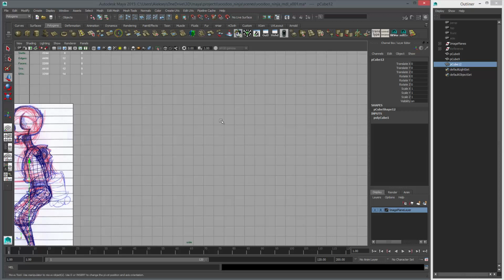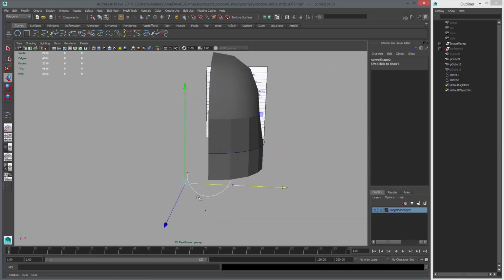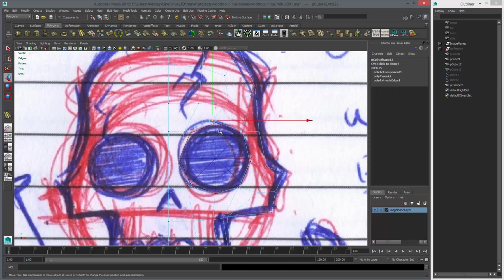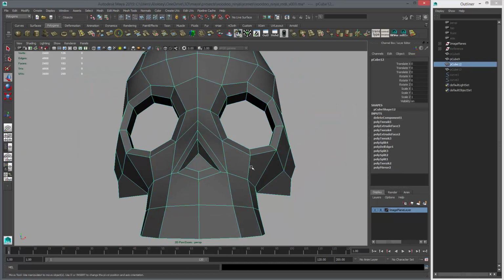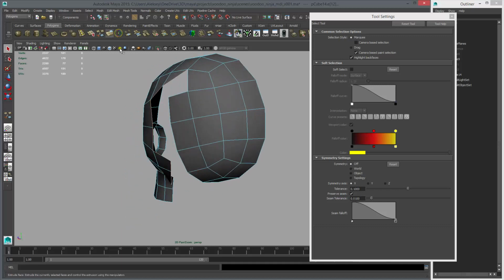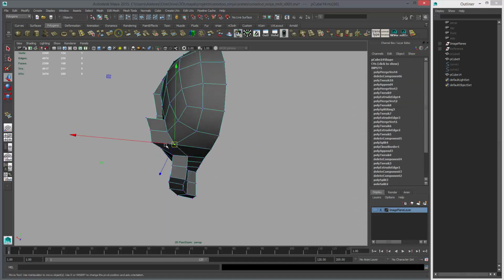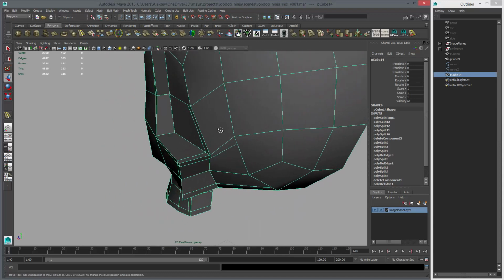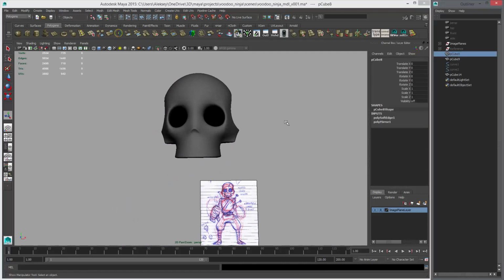Voodoo Ninja Character 3D Modeling Part 3